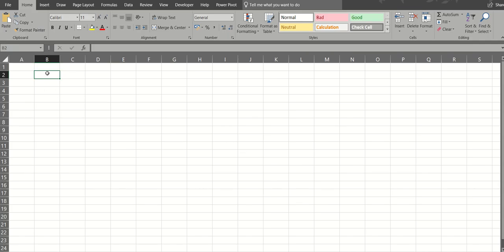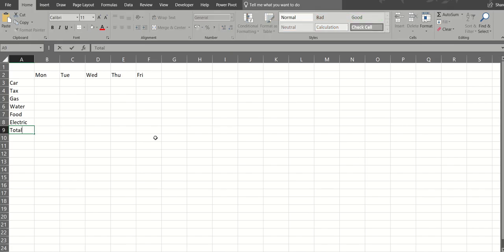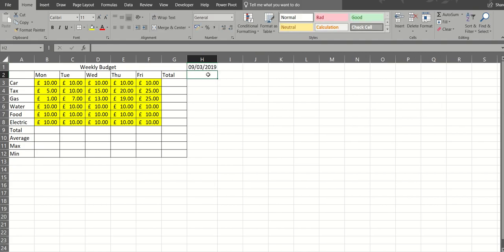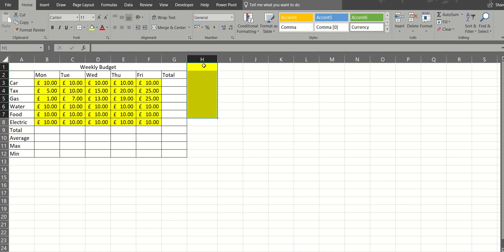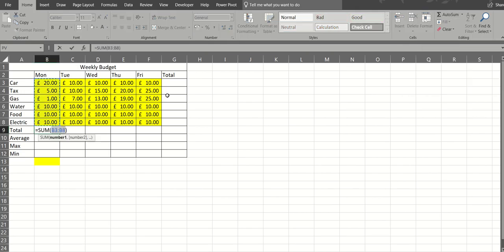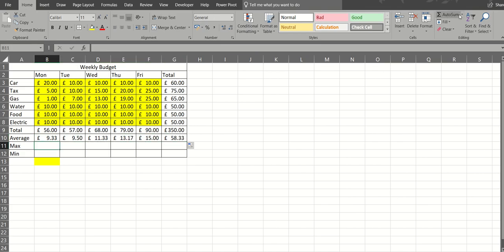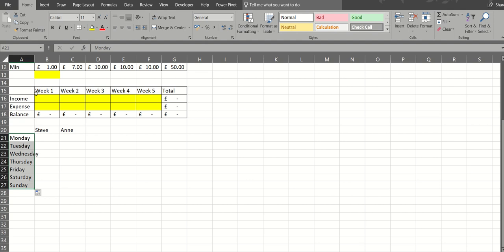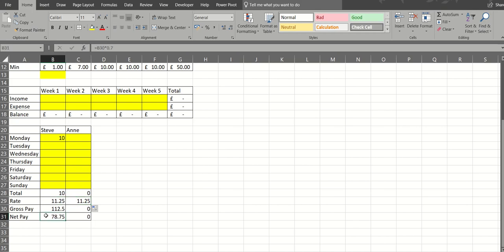Which Excel Function Should You Use First — SUM, AVERAGE, MAX or MIN?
Learn the four must‑know Excel functions every beginner needs: SUM, AVERAGE, MAX and MIN.
In this quick and friendly walkthrough, I’ll show you exactly how each function works, when to use them, and why they’re the foundation of almost every spreadsheet you’ll ever build.
Whether you're brand new to Excel or brushing up your skills, these basic functions will transform the way you handle data. By the end of the video, you’ll know how to calculate totals, find averages, identify the largest number, and pick out the smallest value — all using simple Excel formulas.
📌 What you’ll learn:
• How to use the SUM function to add numbers automatically
• How AVERAGE helps you calculate typical values
• When MAX is best for finding highest values
• Why MIN saves time identifying the lowest numbers
• Real‑world examples you can apply in seconds
If you’re working with spreadsheets at school, work, or home — this is your essential starting point for mastering Excel!